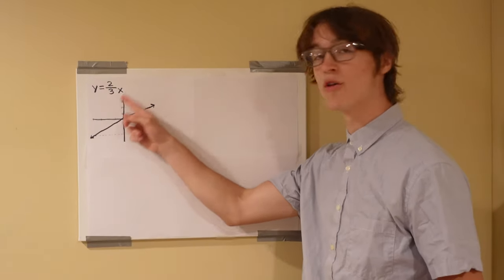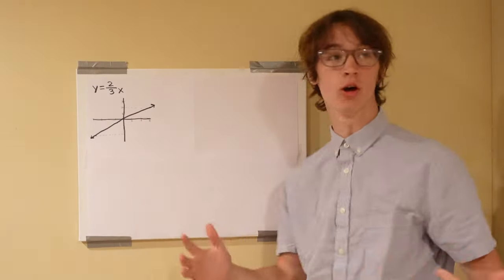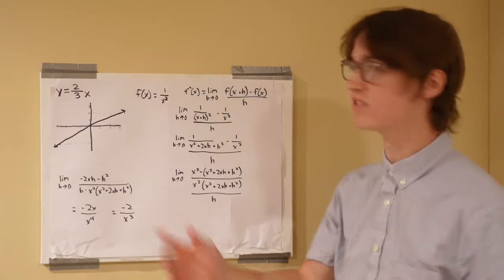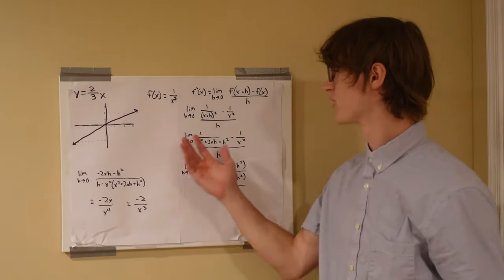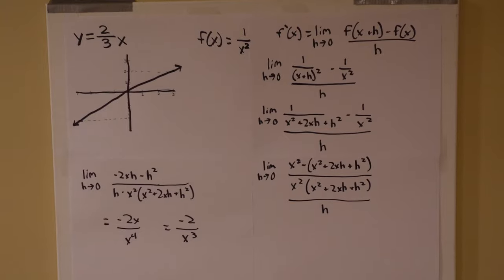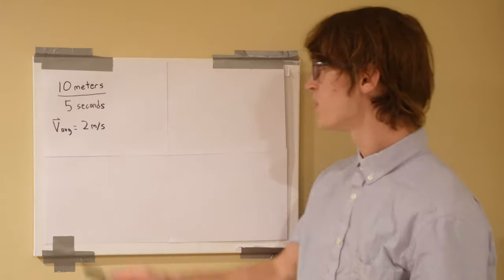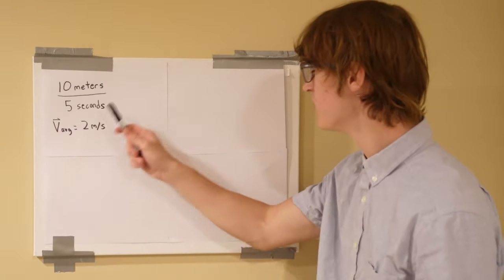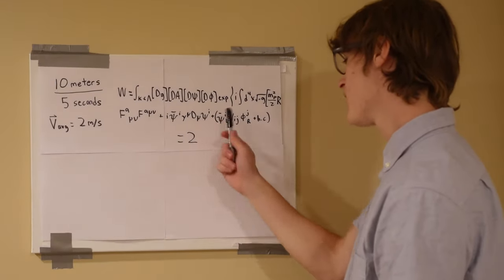When Teachers Expect You to Know Everything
Shorter type of video but I've got a good one planned next week. Had to fix some camera footage for this one but I still think it turned out good.